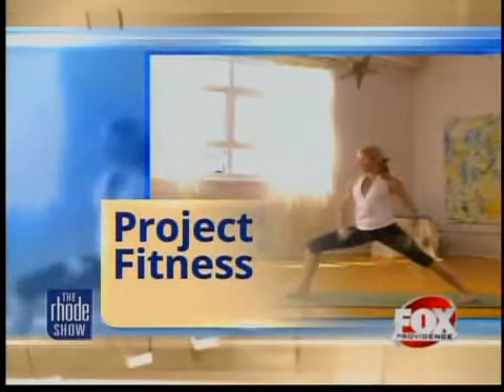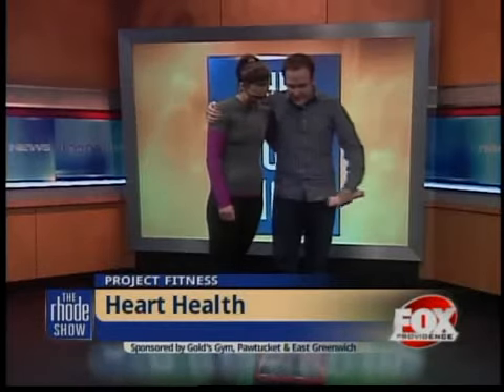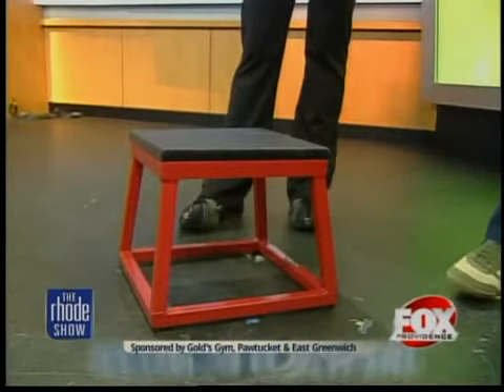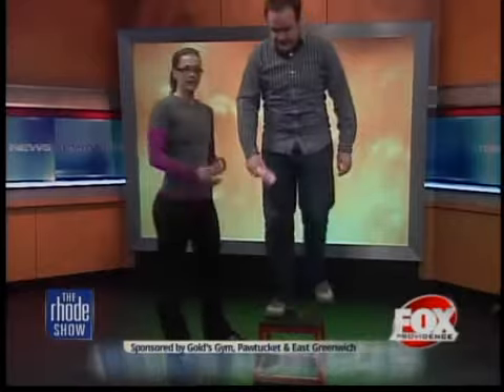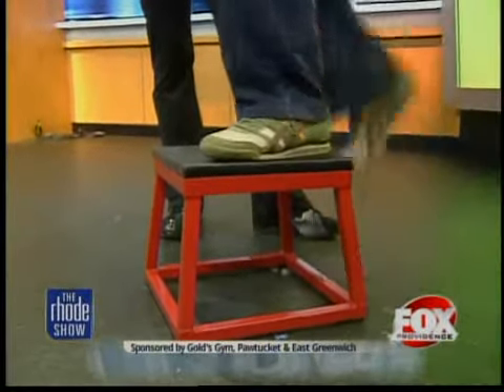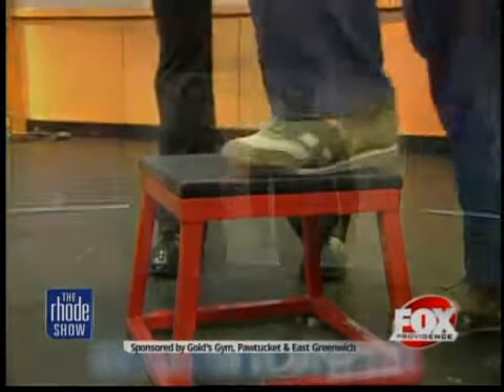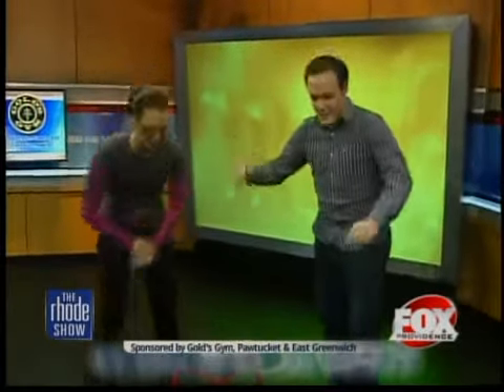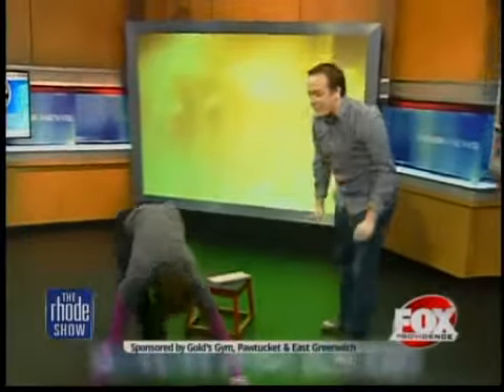Heart Health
To be in shape can mean many different things, but one thing we all need to have in working condition is our heart. Melissa Rector of Gold's Gym explains how box steps are an easy way to get the heart conditioned.